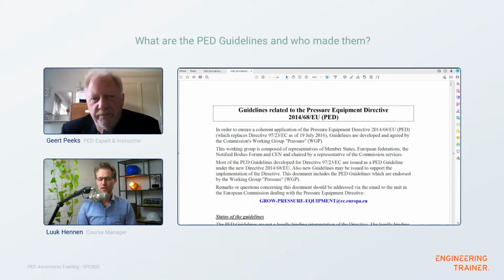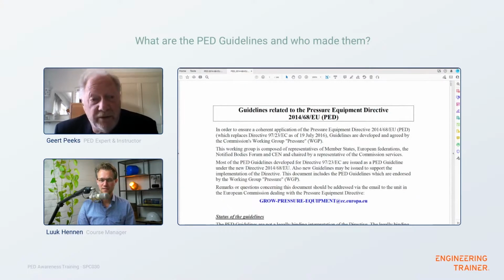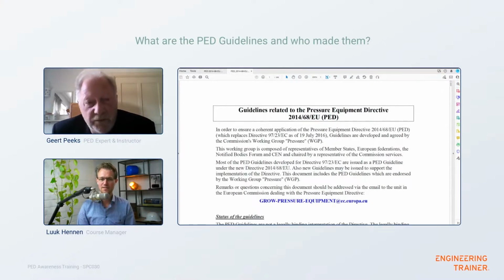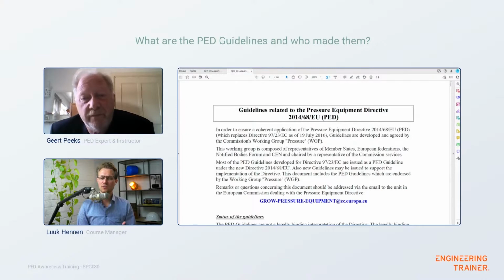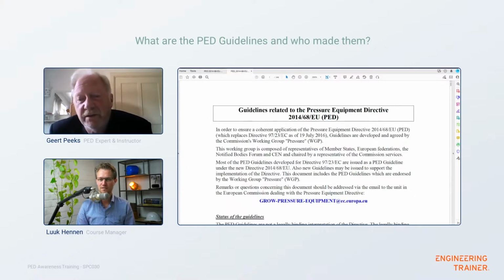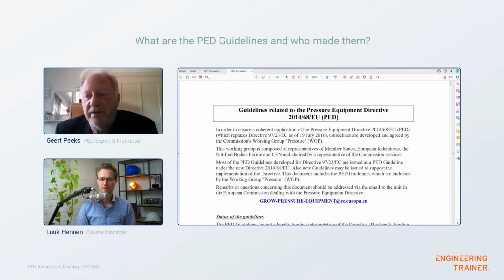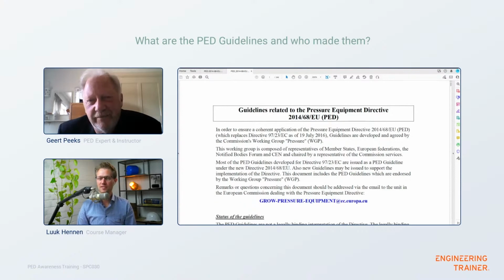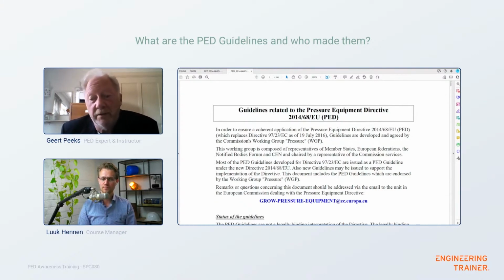Pressure Equipment Directive: What are the PED Guidelines and who made them?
The Pressure Equipment Directive (PED) provides a set of rules and processes relevant to the design, manufacturing, and trade of pressurized equipment used within the European Economic Area (EEA). This directive is implemented within the law of the EEA member states rendering their lawful requirements.

Pressure Equipment Directive (PED) Awareness Training teaches you the concepts of the PED and the steps involved with performing a project accordingly. By means of a set of lectures and real-life cases, you will learn the rules, scope, and limitations of the directive. Topics include Essential Safety Requirements, classification of equipment, CE-marking, the Conformity of Declaration, the role of Notified Bodies (NoBo), and the relation to industrial design codes (harmonized vs. non-harmonized).